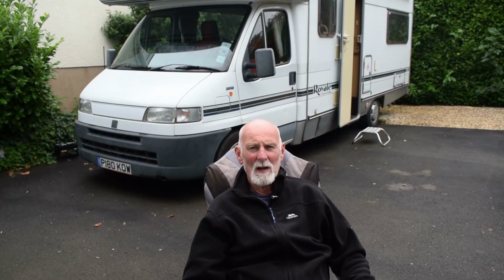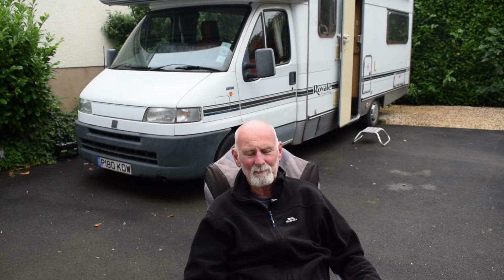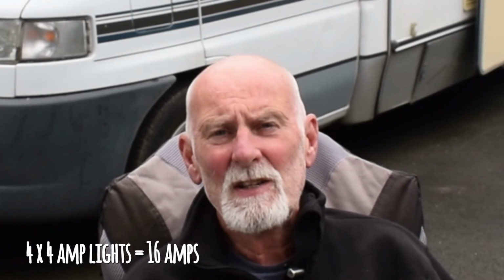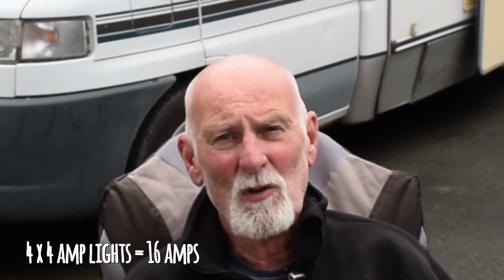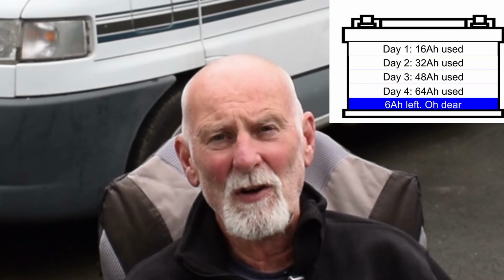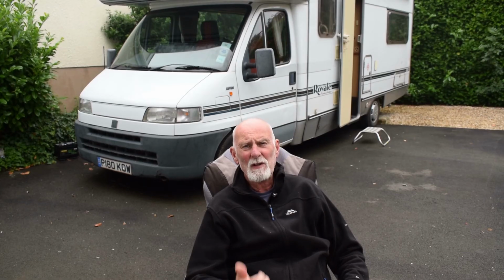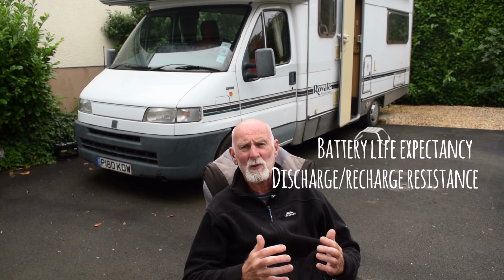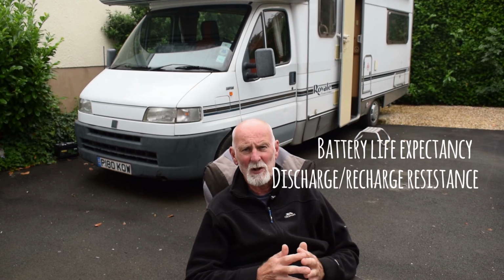Leisure batteries. Noice. But what size do you get?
Firstly, my apologies for the sound quality on this video. The old mic has been sacked and replaced by Dido Harding. I couldn't think of anybody better for the job.

This is the second in my fascinating series of videos about the exciting world of leisure batteries. In the last video, we looked at the types of battery commonly available for your motor-home. In this one I take you through (in exhausting detail) how you go about choosing a battery with the right capacity (expressed in Amp hours, or Ah) for the type of motor-homing you do, i.e., mostly hooked up, always wild camping, or somewhere in-between.

In the video, I explain that to get to an estimate of the size of battery you need, you will have to list all your accessories that draw 12 volts, what current they draw and how long they are in use for each day (roughly).

To help you do this, I have prepared a sheet for you to fill in, which will automatically calculate the minimum size battery suitable for your power usage.

If you're a bit geeky like me, then here are some electrical formulae:

Power (W) = Volts (V) x Amps (A)
Amps (A) = Power (W) / Volts (V)
Amp hours (Ah) = Amps (A) x hours (h)
Amps (A) = Volts (V) / Resistance (Ohms)

Jonty